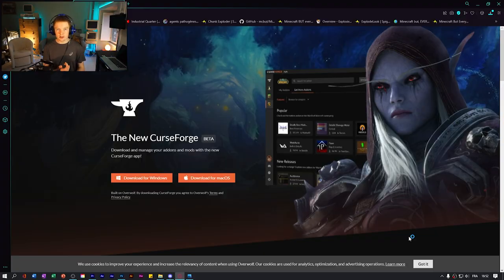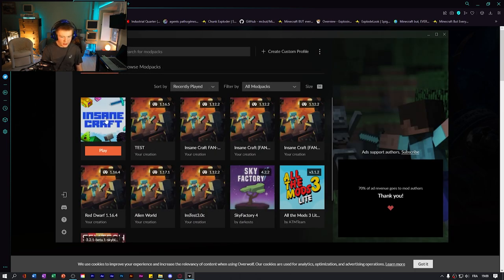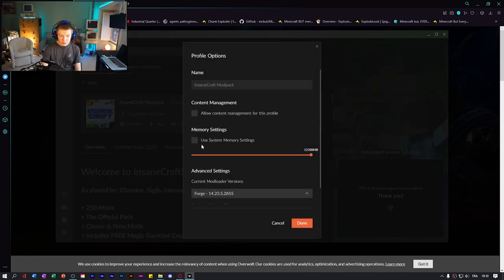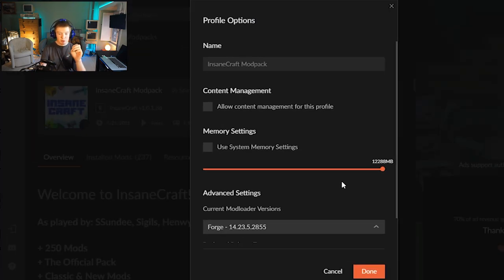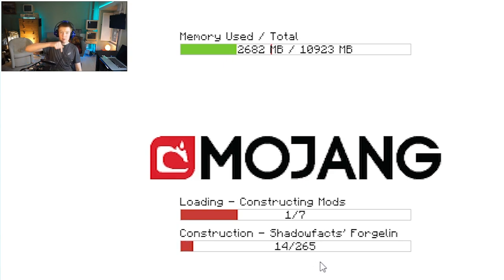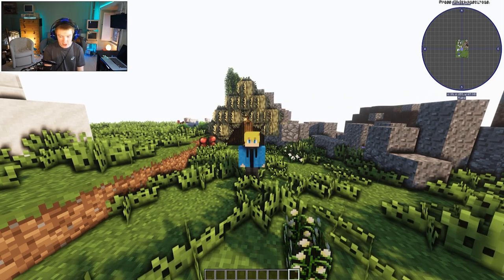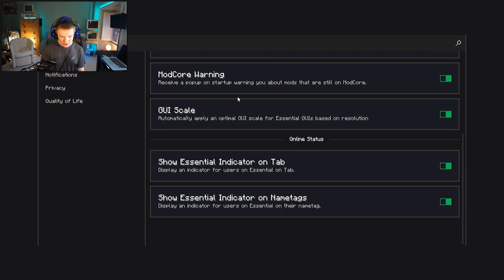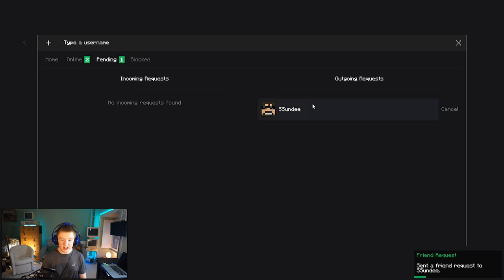How to Install and Play Insane Craft in Minecraft *FREE* with Friends.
If you want to know how to Install, play and invite Friends to play with you in Minecraft Insane Craft, this is your Video : )

This Mod Pack was made by Spark Universe for Sigils, Biffle, Henwy, Nicovald, SSundee and JeromeASF.

Required System Specs:
Intel Core i3 or Ryzen 3
8Gb DDR3 or DDR4
GTX 1060ti
120Gb SSD (For OS, Client, Mod Pack and leftover space)

Recommended System Specs:
Intel Core i5 or Ryzen 5
32Gb DDR4
RTX 2060
500Gb SSD (For OS, Client, Mod Pack and a lot more leftover space)

❗ About Insane Craft:
Insane Craft is a Minecraft modpack made by Spark Squared for Sigils, Biffle, Henwy, Nicovald, SSundee, JeromeASF. Inspired by Crazy Craft and designed to be the most fun and wild SMP on YouTube!

It is not Ruyguyrocky or ItsMooseCraft acting as MooseCraft also known as Moose who plays with Unspeakable that calls himself UnspeakableGaming doing Daycare Roleplay with masses of Moose Milk and the well-known teacher. It is neither DanTDM with Trayaurus even though Captain Flatulence is a lookalike to Dan’s friendly scientist in the Lab that doesn’t mean StampyLongNose isn’t Stampy or StampyCat even though SSundee’s Troll Craft Series and Insane Craft was really Awesome funny and challenging with Sigils, Henwy, Biffle, Nicovald also known as Nico, Spark Universe, JeromeASF or Jerome. The SMP with IBallisticSquid also known as Squid featuring Dan and others on Shady Oaks was shady and sus like Among Us not Minecraft Challenge where Lava Rises or Anything like Minecraft But Challenge. Preston is not a part of GarryBlox or Garrys channel with good storyline or other Nintendo Video Games and Mod Reviews or Showcases with normal Minecraft Roleplay.